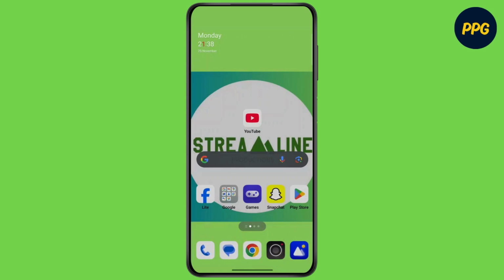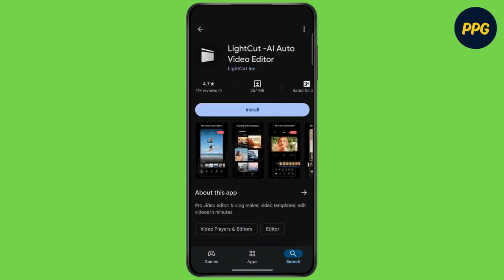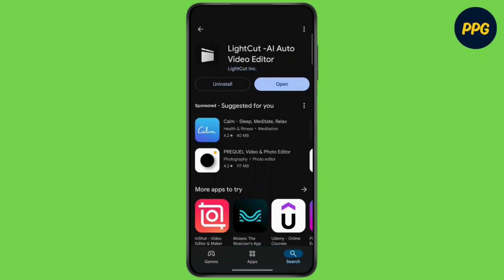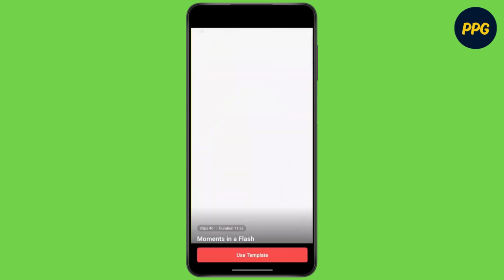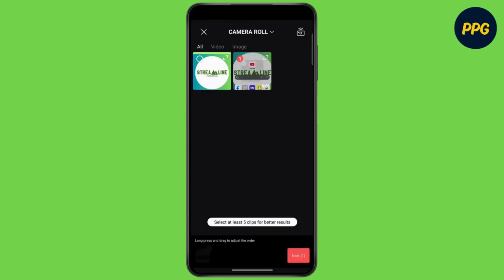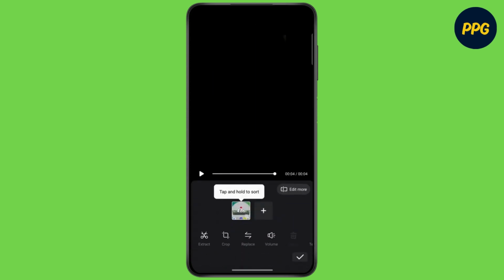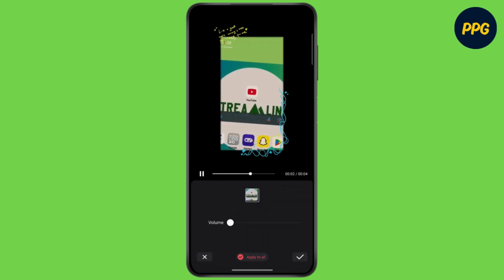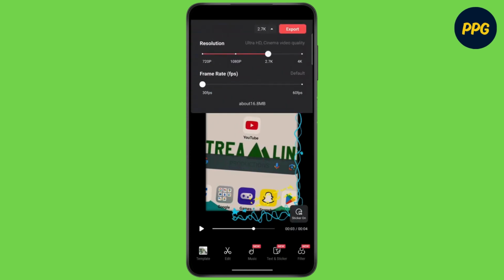How to Use LightCut Video Editor ?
Hello Guys,

Welcome to our comprehensive guide on "How to Use LightCut Video Editor?"! If you're looking for an easy-to-use video editing app with powerful tools, LightCut is the perfect solution. In this video, we’ll walk you through the essential features of LightCut, from importing footage to editing videos seamlessly. Whether you’re a beginner or an advanced user, this guide will help you master LightCut’s interface and create stunning videos with ease.

In this video, we will show:

How to use LightCut Video Editor for beginners.
How to edit videos in LightCut step by step.
Key features of LightCut Video Editor.
Tips and tricks for LightCut editing.
How to export videos from LightCut.
how to use LightCut, LightCut video editor tutorial, LightCut editing tips, how to edit videos with LightCut, beginner guide to LightCut, LightCut video editing tutorial, LightCut app, how to export videos on LightCut, LightCut interface, best video editor for mobile, LightCut tips and tricks, video editing apps, LightCut video editor features, LightCut for beginners